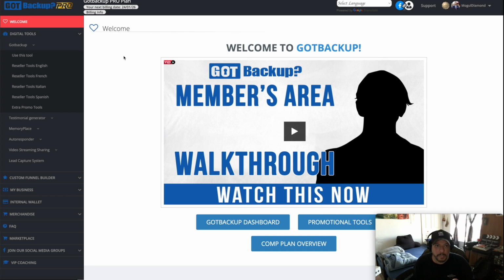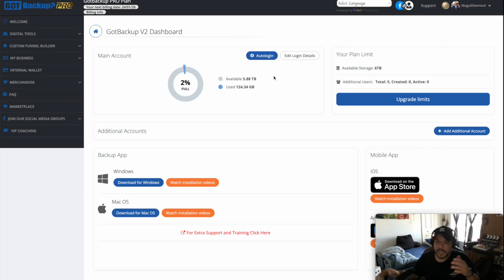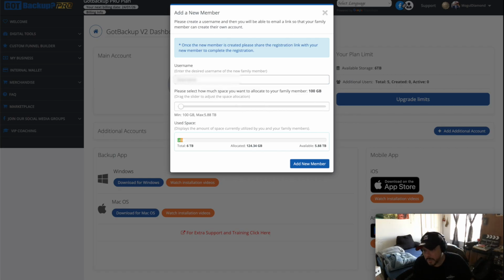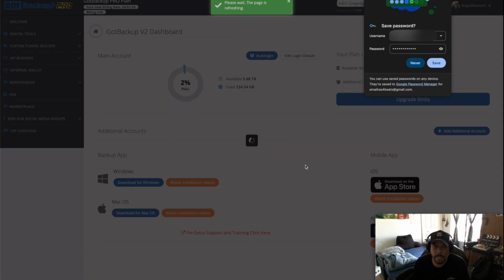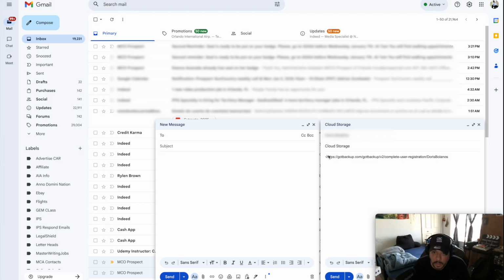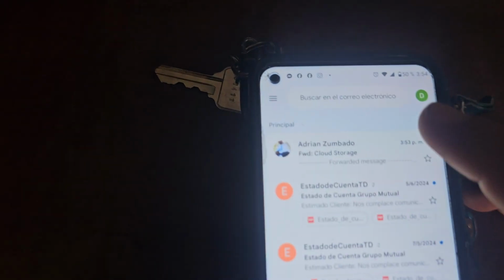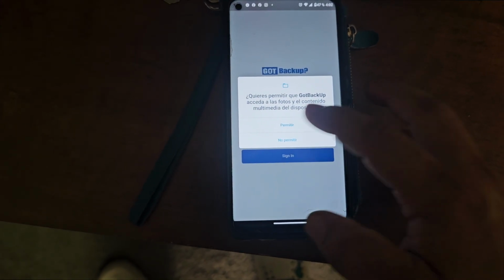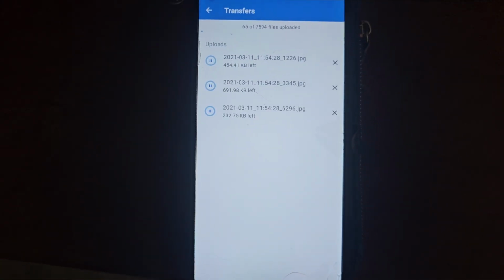How to add additional Member to GOTBACKUP app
How to Add a Member to Your Backup Cloud Storage Service (Step-by-Step Tutorial)

In this video, I’ll show you how to add a member to your backup cloud storage service so you can safely share files, manage access, and protect your data. Whether you’re adding a family member, employee, or business partner, this step-by-step guide makes it simple and secure.

You’ll learn:
✔️ How to invite a new user to your cloud backup account
✔️ How to set permissions and access levels
✔️ Best practices for sharing cloud storage securely
✔️ How cloud backup helps families and businesses stay protected

This tutorial is perfect for beginners, small businesses, and families using cloud backup services to store important files, photos, videos, and documents.